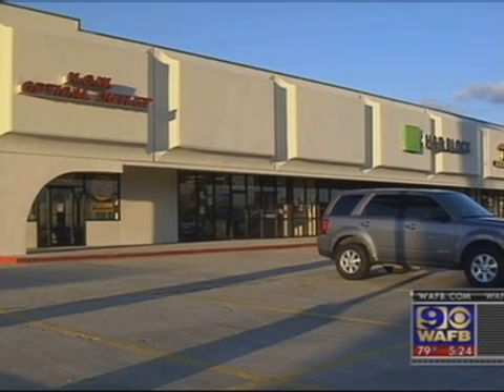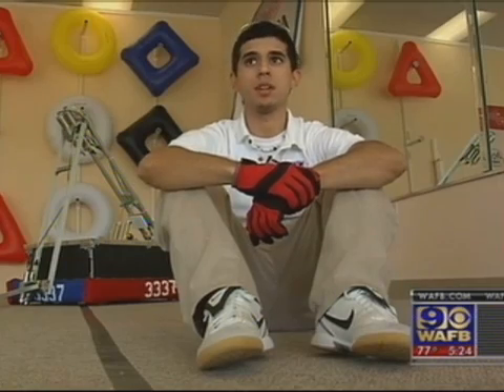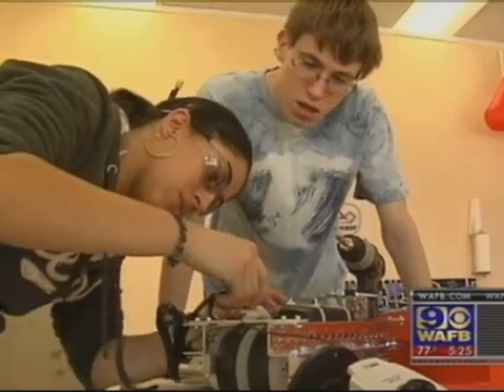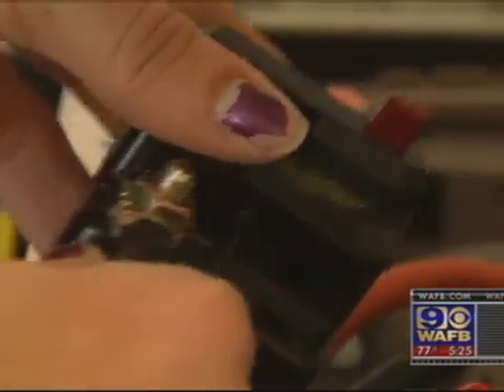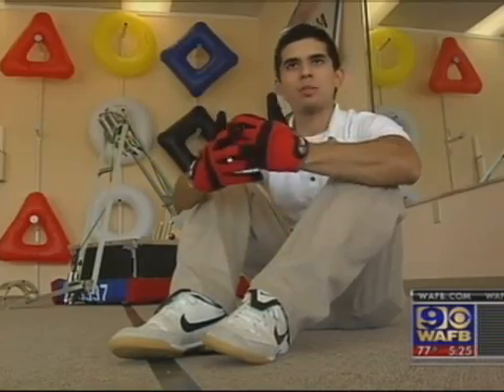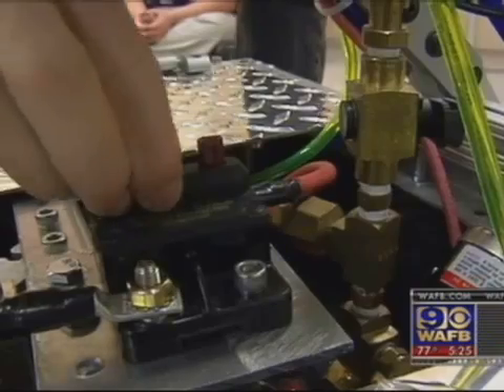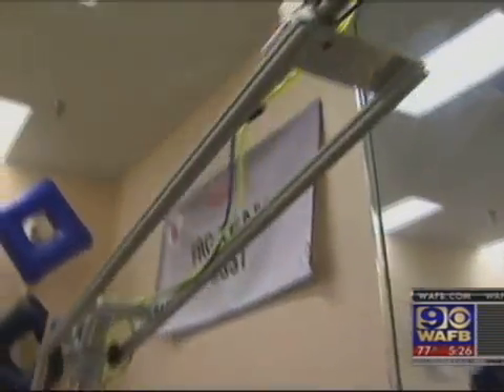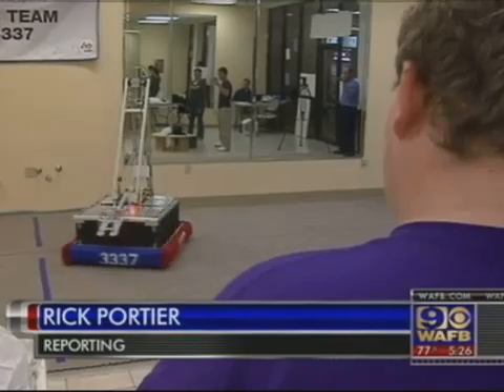FRC Team 3337: Pathrobotics on WAFB Channel 9 News - Open House Promotion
FIRST Team #3337: Panthrobotics had an open house on Saturday, February  18th, 2011 for the team to celebrate the near-completion of their robot. WAFB Channel 9 news graciously did a report on us the Friday before this.